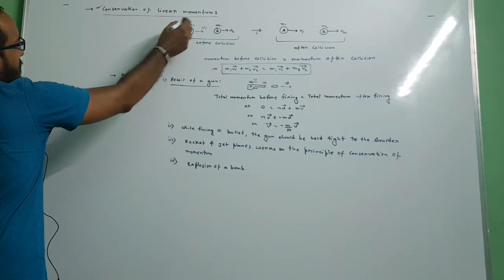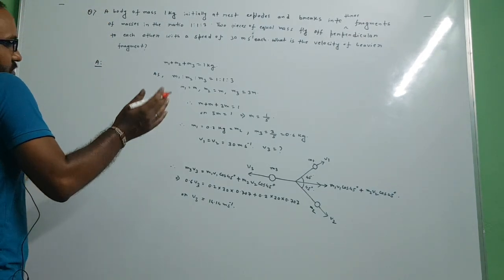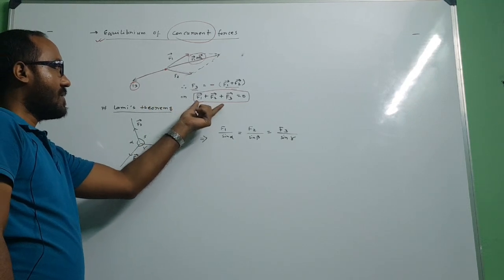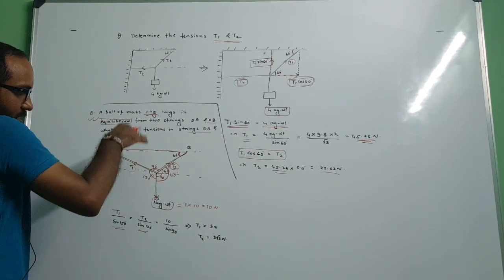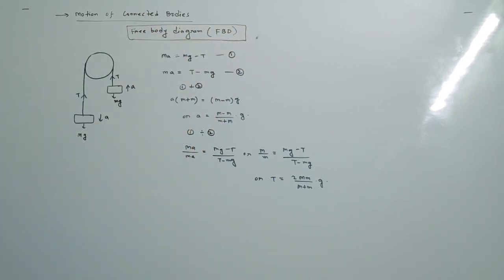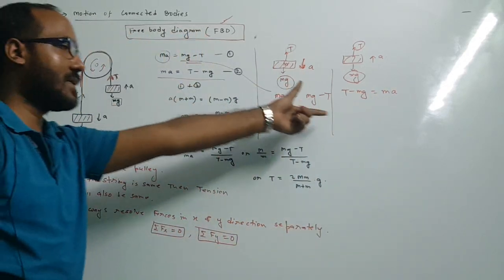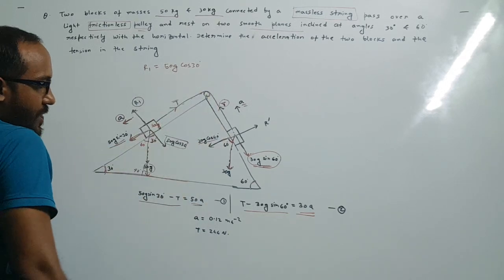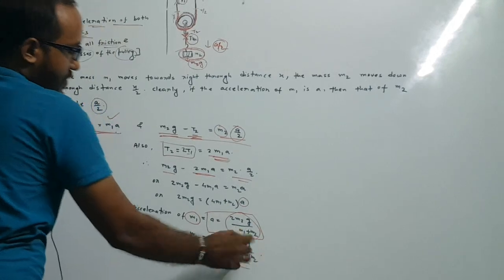NEWTONS LAWS OF MOTION PART 2||CBSE AND ISC||CLASS11||MOMENTUM CONSERVATION AND FBD